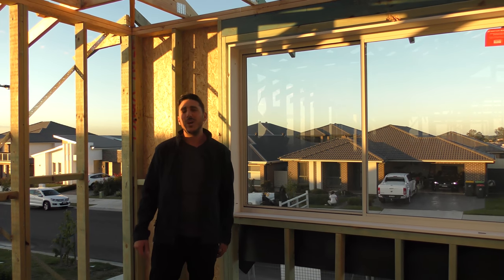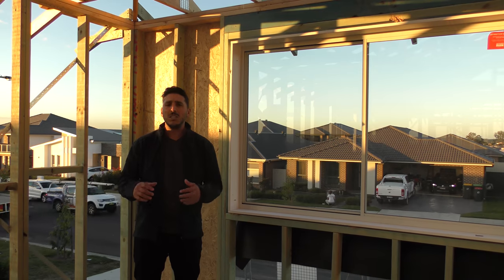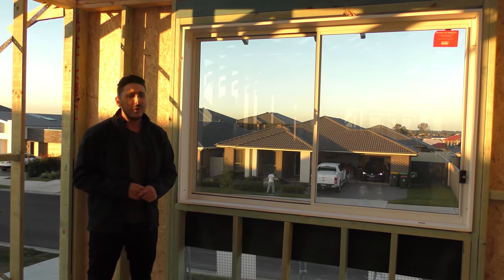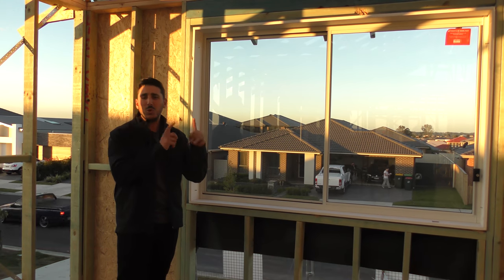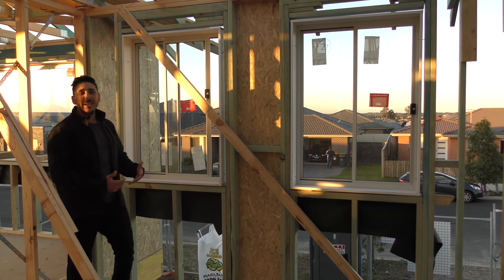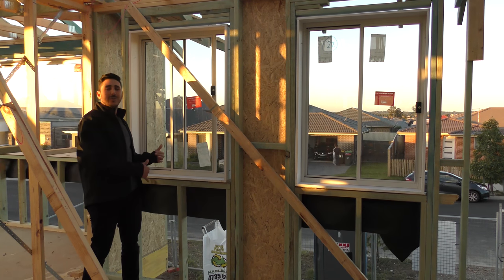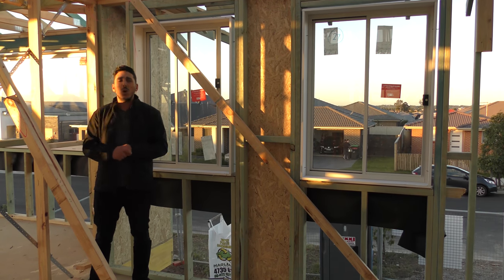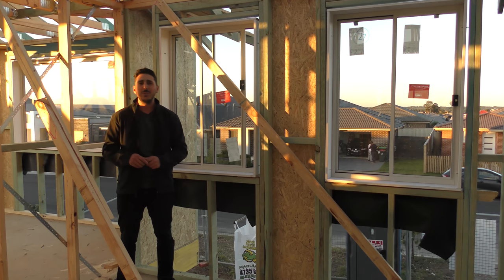Windows Sizes | Simone Tv: Episode 68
Have you ever thought about why people choose a different window size for the same size room?

On this episode, Daniel explains a few things to keep in mind when selecting window sizes.